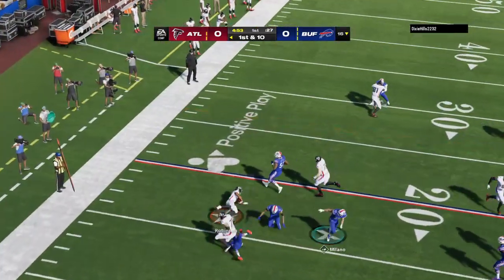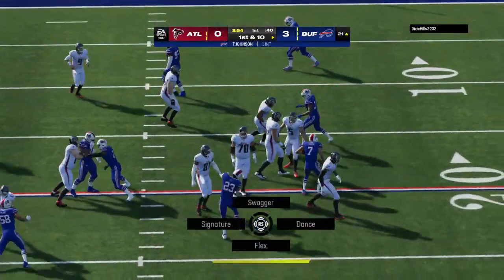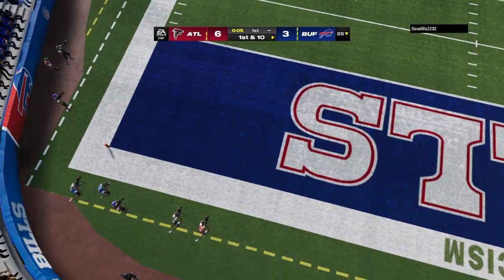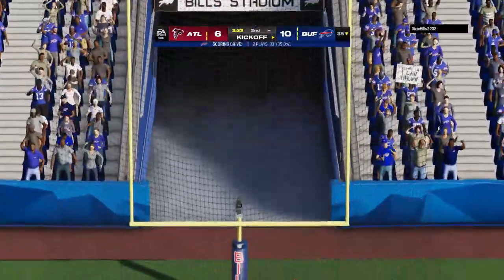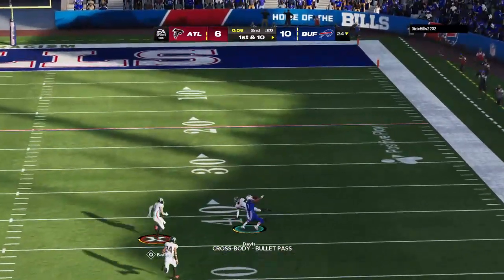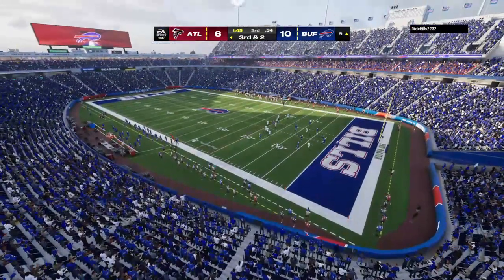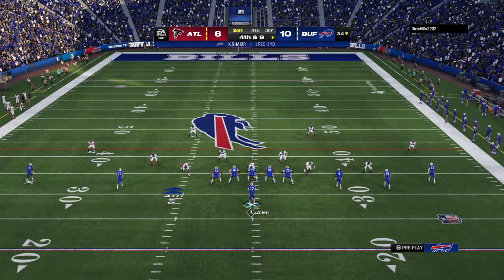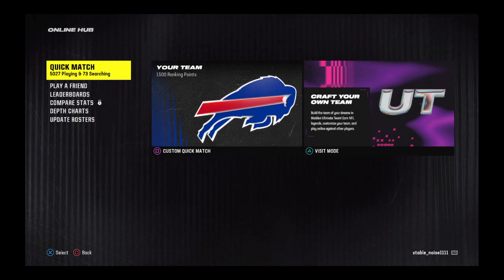Clutch Last Minute Interception Made You RAGE QUIT